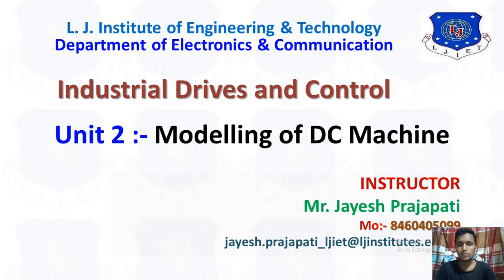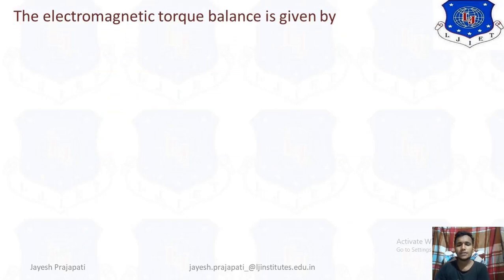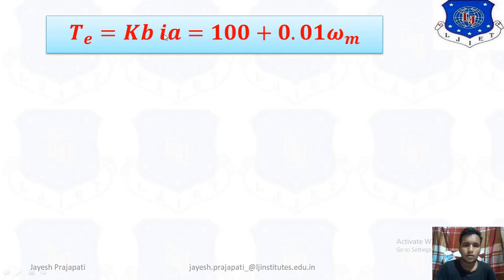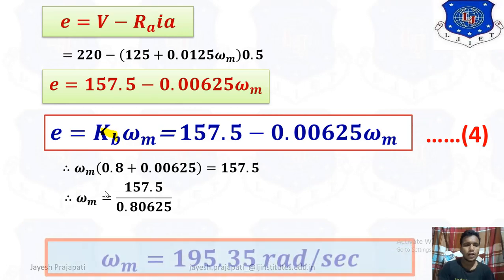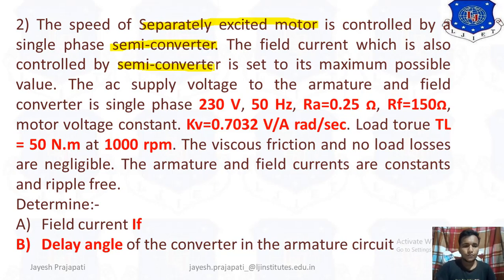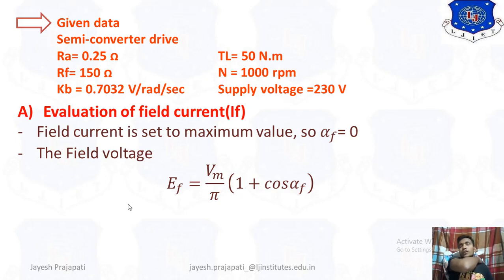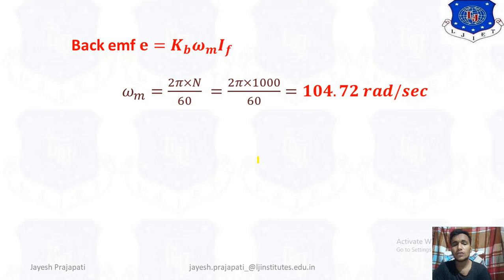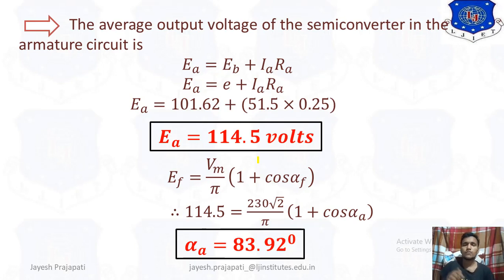Session 6_Chap 2_Modelling of DC Motor